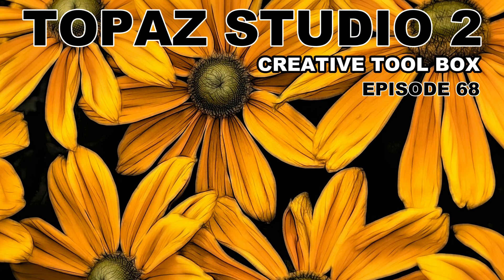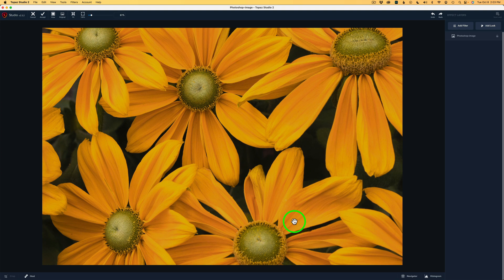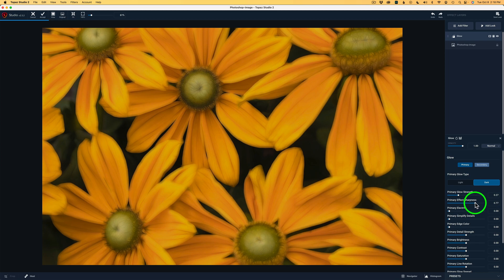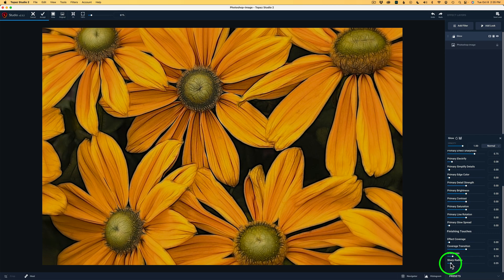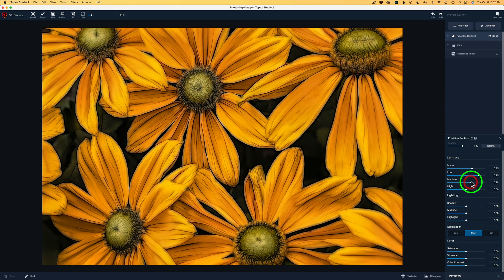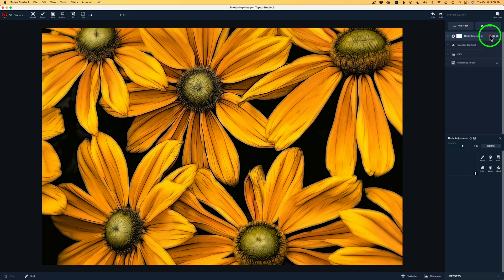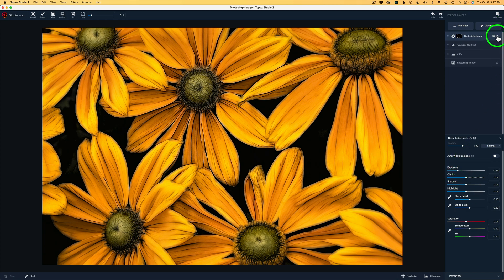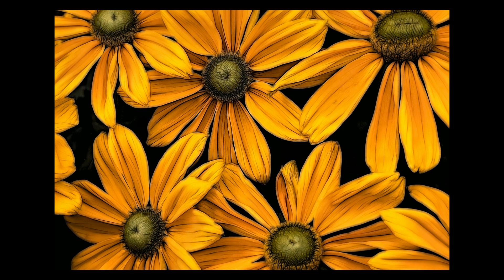TOPAZ STUDIO 2: Unleashing Creativity with the Glow Filter | Creative Toolbox Ep. 68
Join me as I dive back into Topaz Studio 2 to explore the Glow Filter and transform a simple flower image into a captivating piece of creative art. Watch as I take you step-by-step through the process of adding a unique artistic touch to bring this image to life!